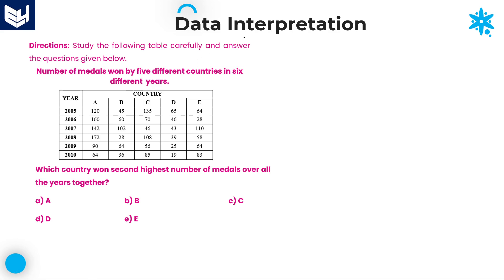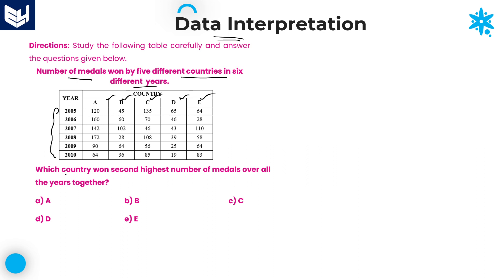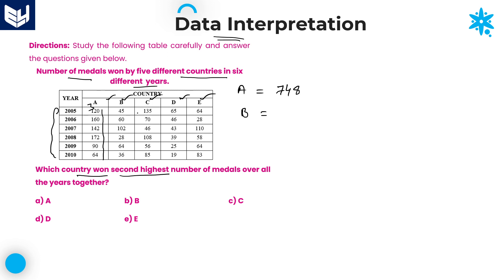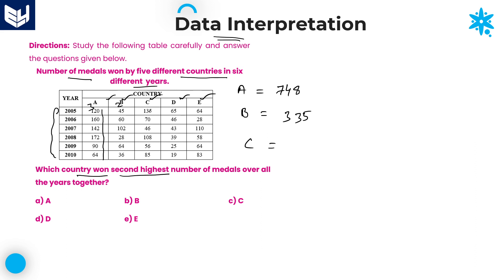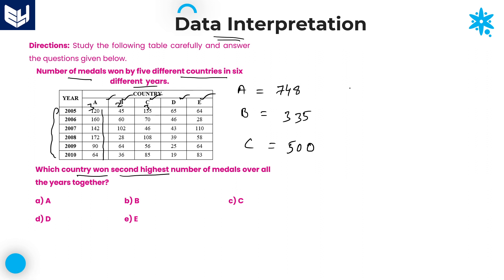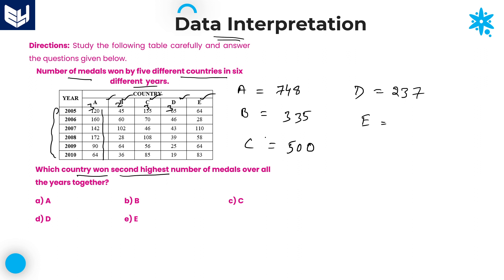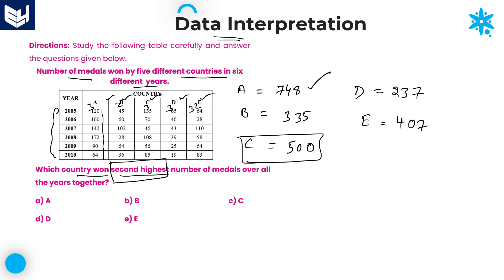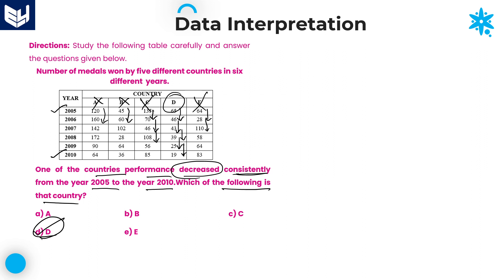Tabular DI | Data Interpretation | Medals own by Countries | Reasoning | Part - 18 | Bharath Kumar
Data Interpretation - Medals own by Countries
Medals own by five different Countries in six Different Countries